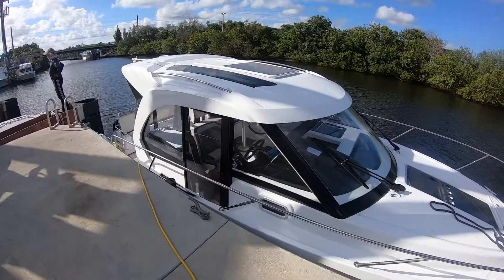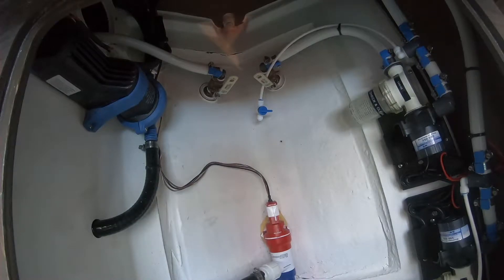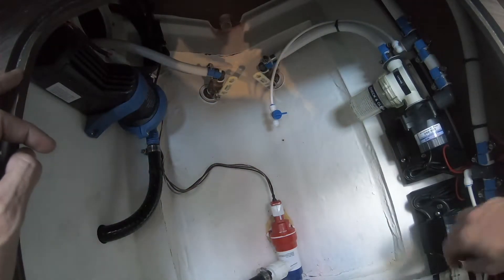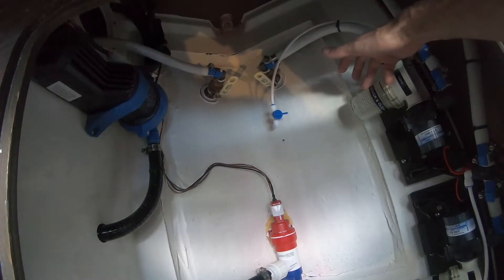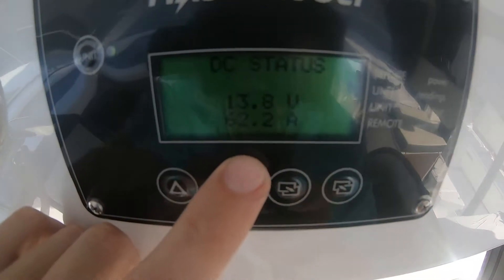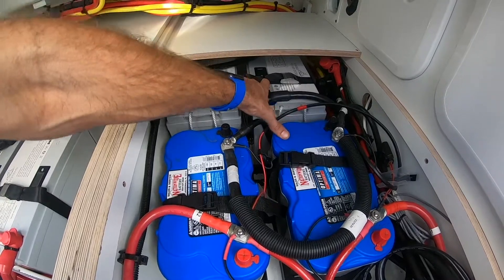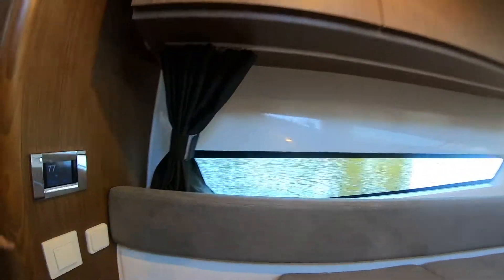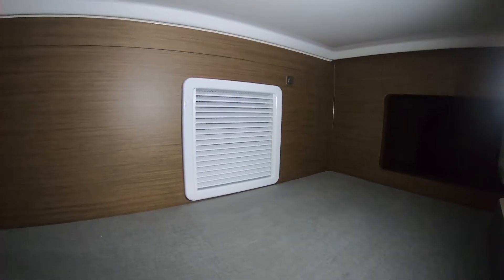Beneteau Antares 9 with Battery Powered Air Conditioning by Mabru Power Systems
On this vessel we installed (2) Mabru SC07DC 7,000BTU 12v reverse cycle air conditioners. One unit cools the pilothouse area and the second unit cools the cabins.

As the customer opted for the inverter option to run 115v appliances while underway, the battery bank was increased to 750AH of lithium. This will give about 12 hrs of runtime with both units running at full speed with engines off as long as the inverter is not being used. Moderate use is intended to give 8 hrs of runtime including inverter use.

The runtime numbers that we give are always based on "worst case scenario" meaning compressor at full speed, blower at full speed and no incoming charge from shore power or from engines.